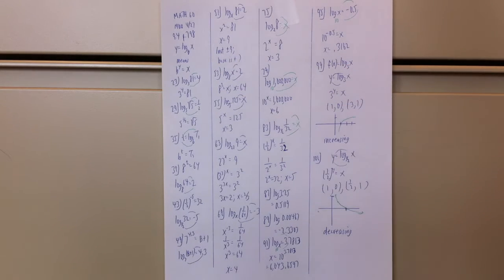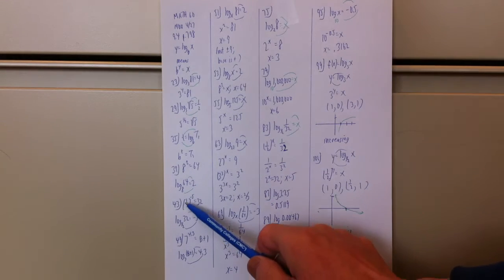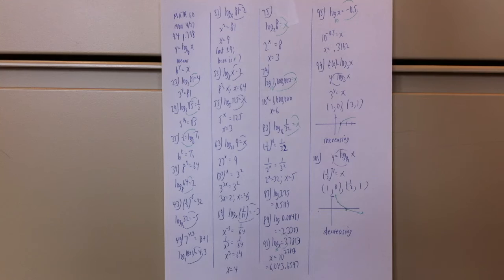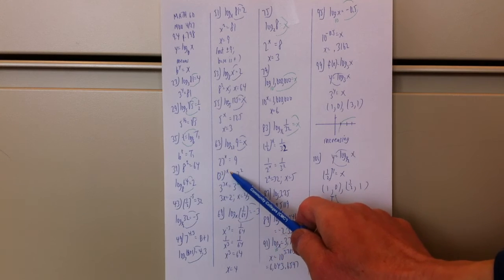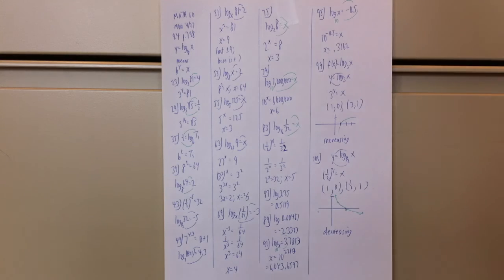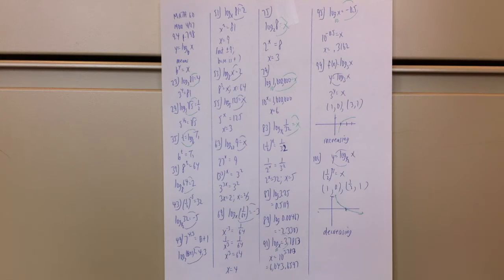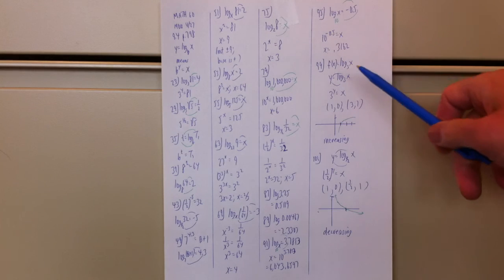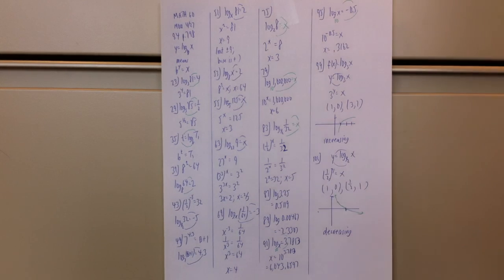MATH 60 MON 04/27/2020 SECTION 9.4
These are notes for Mel Hom's Math 60, CCSF, Mon 4/27/2020, section 9.4